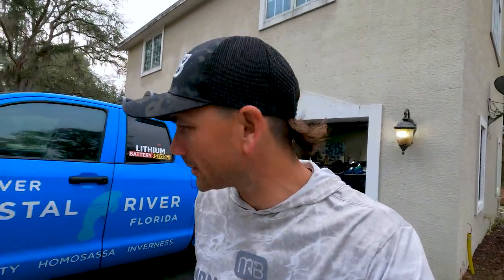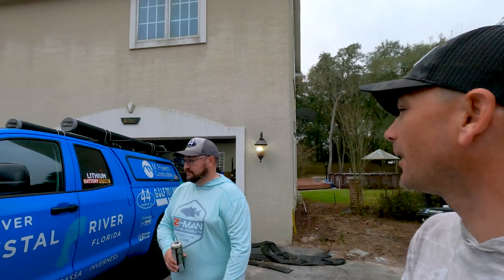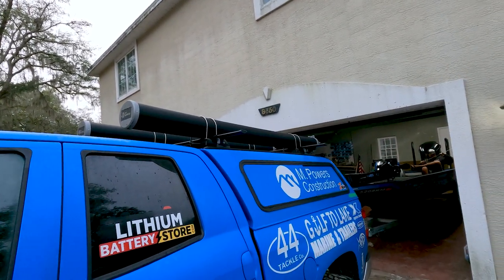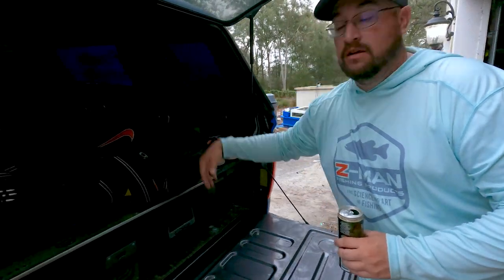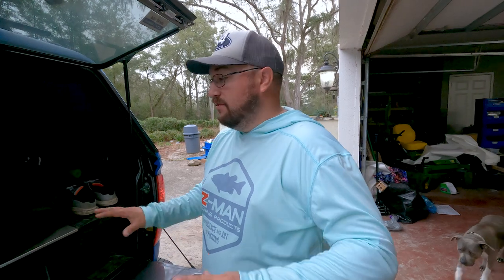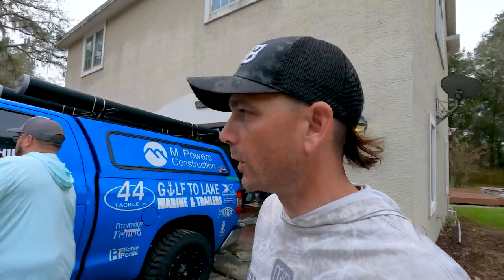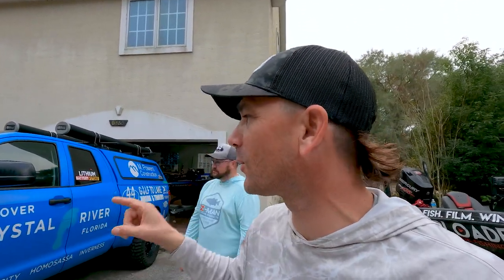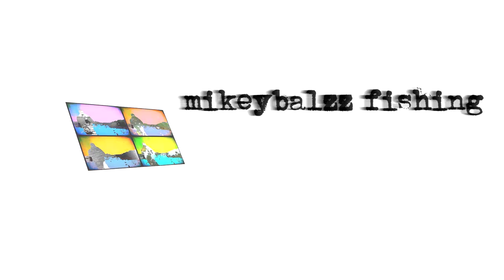The PERFECT Fishing TRUCK?!? Toyota TUNDRA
In this video I begin the search for the perfect fishing truck with BASSMASTER Open Pro @ChrisKingreeFishing  (and owner of 44 Tackle).  He has his Toyota Tundra rigged out with truck bed drawers and all kinds of camping gadgets for tournament fishing, truck camping, and travel.